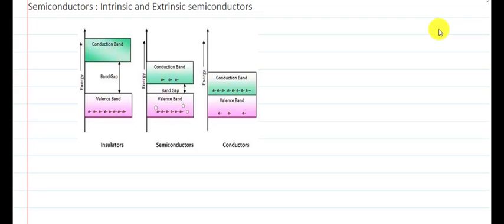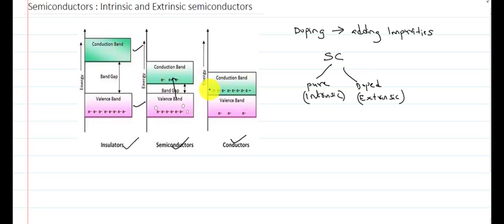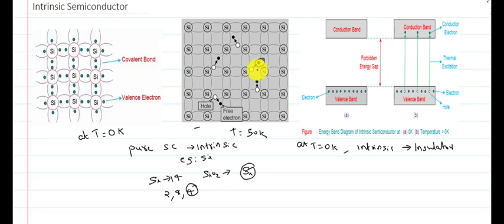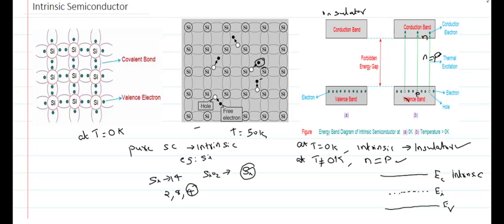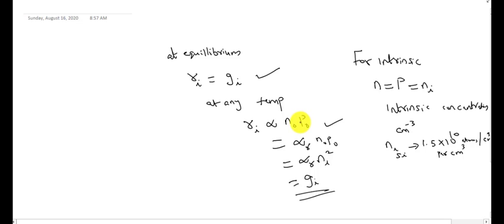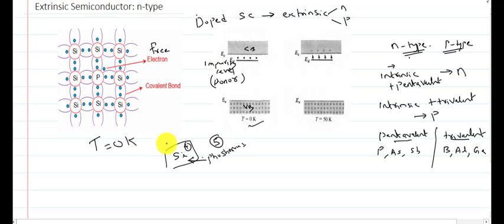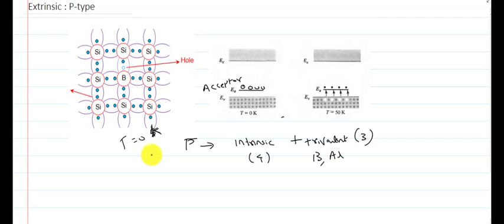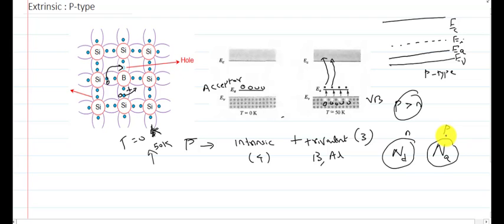SOLID STATE DEVICES KTU: Lecture 2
KTU SSD S3 ECE 2019 SCHEME
SOLID STATE DEVICES KTU